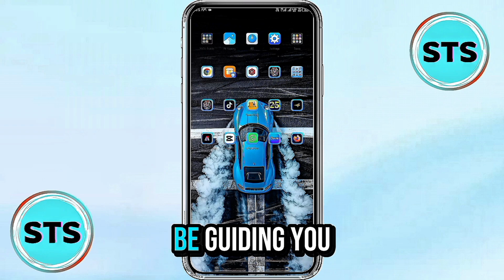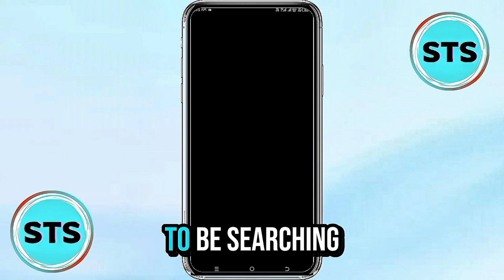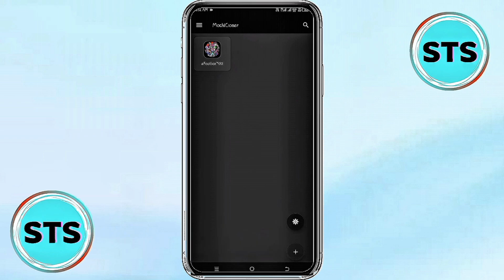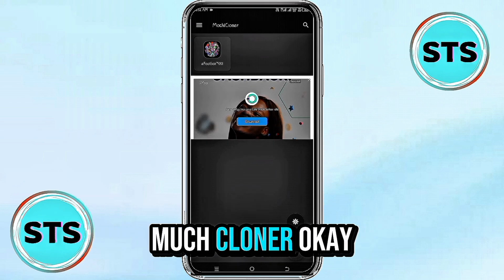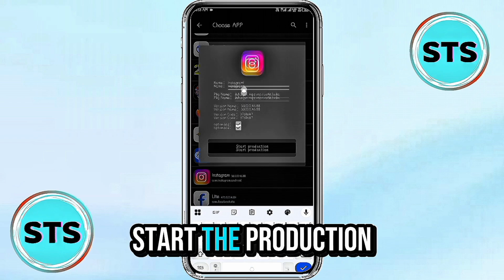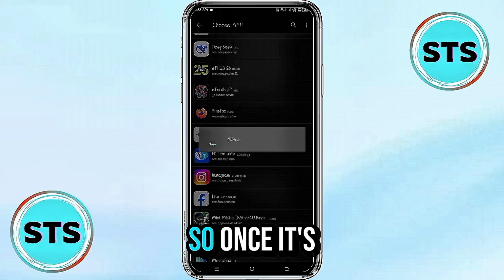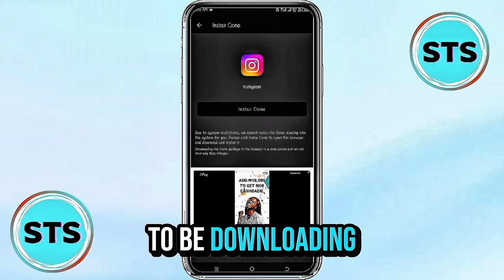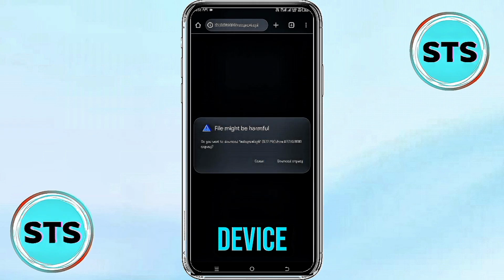How to Have Multiple eFootball Accounts (And Why)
How to have more than one efootball account/app in one device